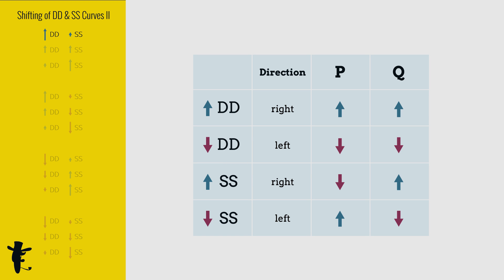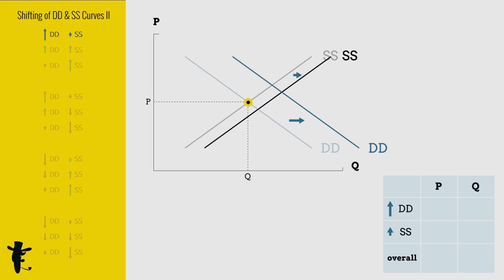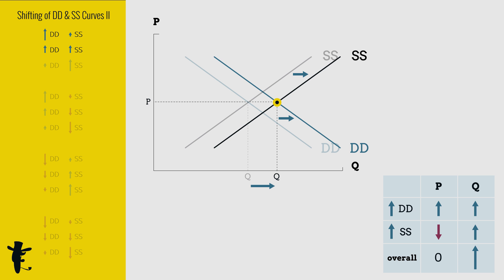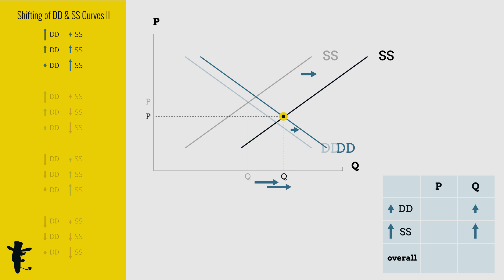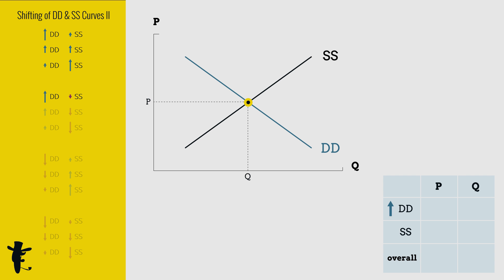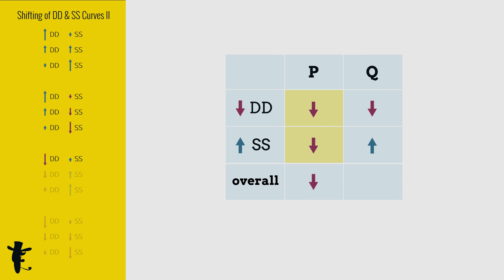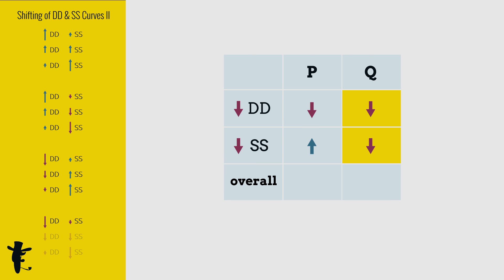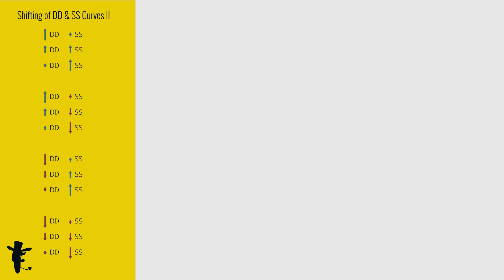Shifting of Demand and Supply Curves (Part II)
Transcript:

What happens when both demand and supply increase?
An increase in demand causes quantity to increase,
An increase in supply causes quantity to increase as well,
Overall, quantity increases.

What about price?
Price increases here,
Price decreases here,
Overall, hmm…
We don’t really know…

Suppose increase in demand is huge,
Demand shifts way to the right.
Increase in supply is small,
Supply shifts right just by a little.

Equilibrium quantity increases.
We already know this.
Equilibrium price increases.
Another way to think about this is,
Because the increase in demand is huge,
Price increase is huge.
The increase in supply is small,
Price decrease is small.
Add up these opposing effects,
Overall, there’s a small increase in price.

What happens when the increase in demand and supply is the same?
Demand shifts right.
Supply shifts right, in the same way…
Overall, quantity increases, that’s obvious.
No change in price!
Put a 0 here.
Another way to think about it is
Because demand and supply increase by the same magnitude,
Price increases,
Price decreases too, with the same magnitude.
Overall, it’s a wash.
So no change in price.

When demand increases a little,
Demand shifts to the right, just a little.
When increase in supply is huge,
Supply shifts way to the right.
Overall, quantity increases,
Again, that’s obvious.
Overall, price decreases.
A small increase in demand causes
A small increase in price.
A huge increase in supply results in
A huge decrease in price.
A small drop in price.

Alright, cool.
Oh we still have a few more combinations here.
Holy crap!
I’ll show you all the combinations here
To make Economics easy for you.

What happens when demand increases and supply decreases?
Since price increases for both curves,
Overall, price increases.
Quantity increases here and decreases here.
So we don’t really know what’s the overall change.

When increase in demand is huge,
When decrease in supply is small,
Supply shifts left, just a little
Price increases.
Quantity increases.

When demand increases and supply decreases equally,
Price increases,
No change in quantity.

When increase in demand is small,
Decrease in supply is huge,
Price increases,
Quantity decreases.

What happens when demand decreases and supply increases?
Overall, price decreases.
Quantity decreases here and increases here.
We don’t really know the overall change.

When decrease in demand is huge,
Price decreases,
Quantity decreases.

When demand decreases and supply increases equally,
Price decreases,
Quantity stays the same.

When decrease in demand is small,
Increase in supply is huge,
Price decreases,
Quantity increases.

What happens when demand and supply decrease?
Overall, quantity decreases.
Price decreases here and increases here.

Decrease in supply is small,
Quantity decreases,
Price decreases.

When demand and supply decrease equally,
Quantity decreases,
Price stays the same.

Quantity decreases,
Price increases.

Here’s the summary.
Some of the price and quantity changes are indeterminate
Because it depends how far the curves shift.
Next up: Marginal Cost and Marginal Benefit

Why does market equilibrium change all the time? Why do prices and quantities change all the time?

Well, market conditions change and those cause demand and supply curves to shift, affecting price and quantity. To determine which curve shifts, we need to understand who is the party here concerned? Sellers or buyers? Which direction does the curve shift? How do price and quantity change?

For instance, when more people prefer healthy good, demand for healthy food such as sushi and sandwiches increase, increasing price and quantity. There are other factors affecting demand too. For instance, price of substitutes and complements; future expectation of prices and population.

The supply curve shifts too. When natural disaster hits, factors of production get destroyed. It gets more expensive to produce car, for example. Hence, supply of cars decrease, the supply curve shifts left, causing price to increase and quantity to decrease.

In general, when demand increases, the demand curve shifts right. Price and quantity increase.
When demand decreases, the demand curve shifts left. Price and quantity decrease.
When supply increases, the supply curve shifts right. Price decreases and quantity increases.
When supply decreases, the supply curve shifts left. Price increases and quantity decreases.